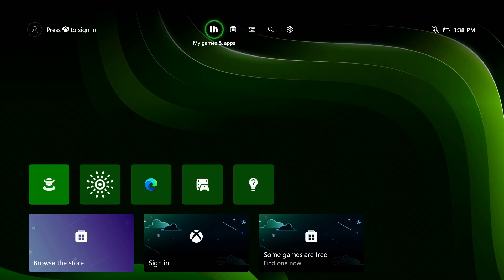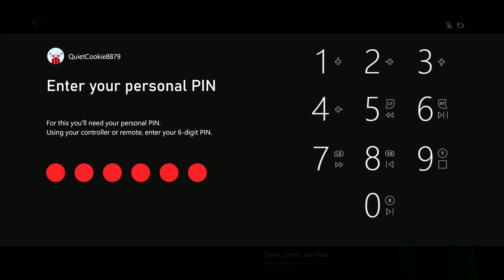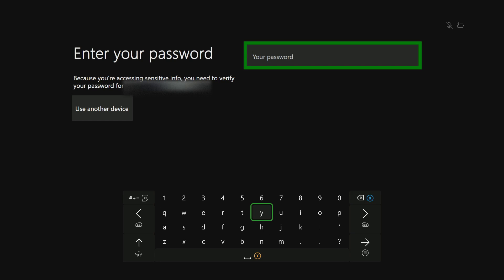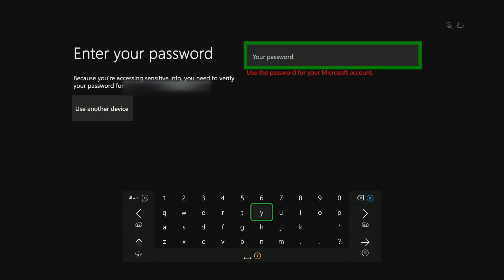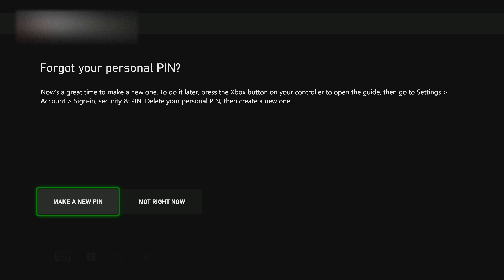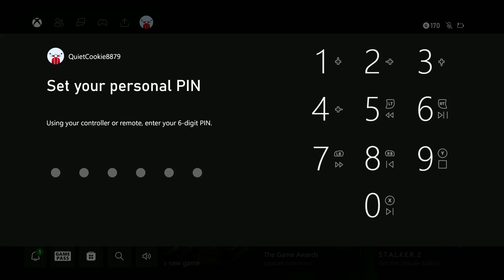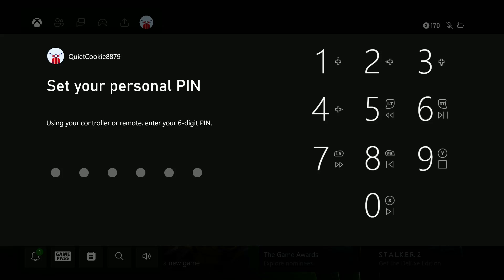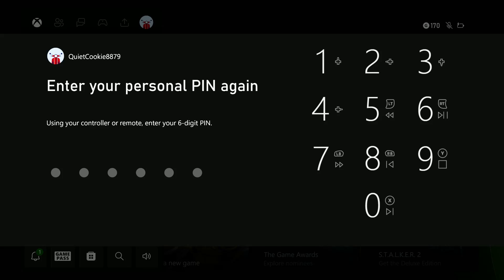How To Reset Passcode PIN On Xbox Series X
Learn How To Reset Passcode PIN on Xbox Series X.

Forgot your Xbox Series X passcode or PIN? Don’t worry! In this video, we’ll show you exactly how to reset it so you can regain access to your account quickly and securely. Follow our step-by-step instructions to troubleshoot and reset your PIN with ease.

PS5 Dual Sense Controller (Choose Color):

Cell Phone Tripod Adapter